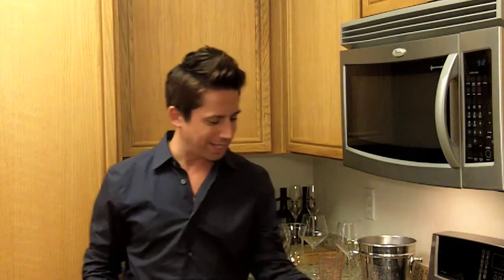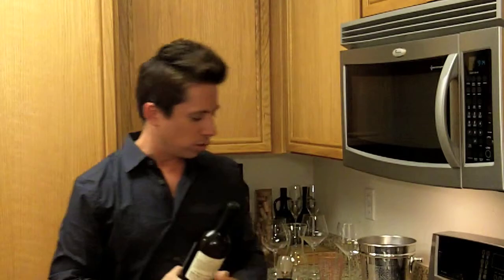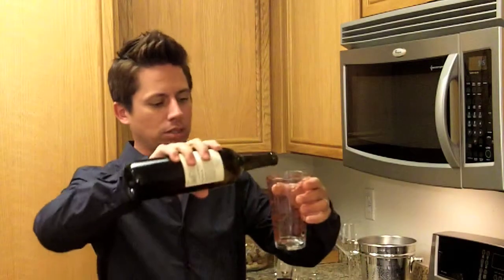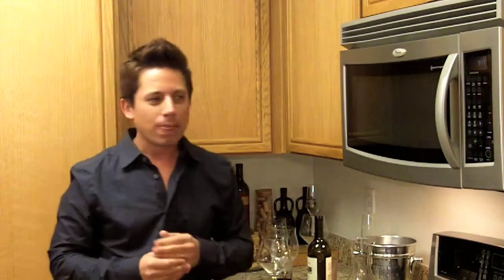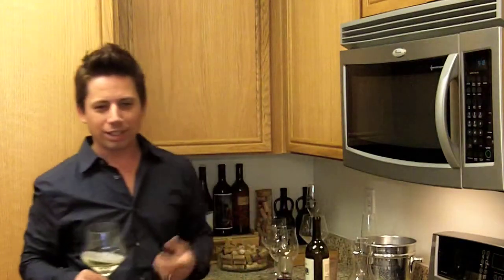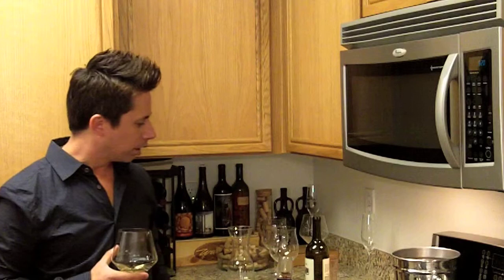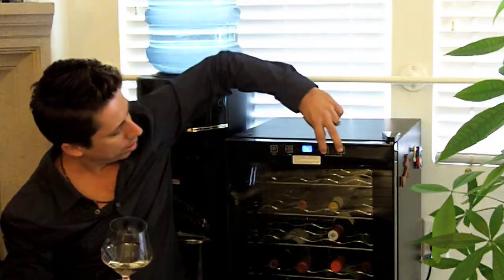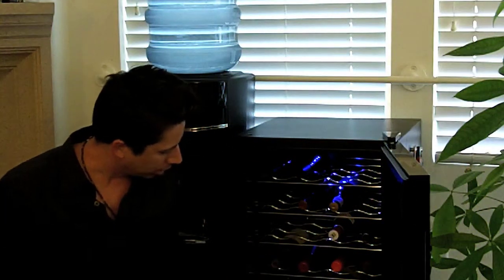Winegazer TV Episode 9: Wine Tools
In this episode of Winegazer TV, Scott shares some of the wine tools that he likes to use. He also reviews a 2010 Arneis from Viansa Winery.